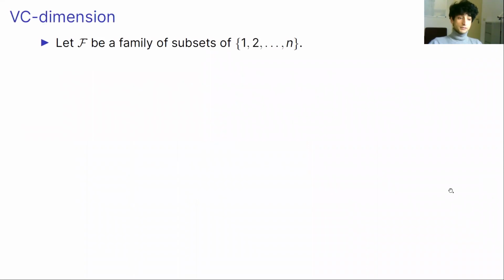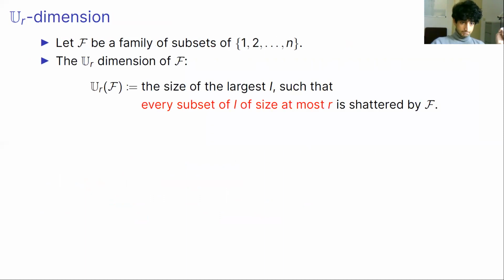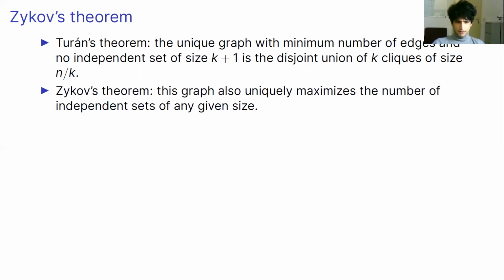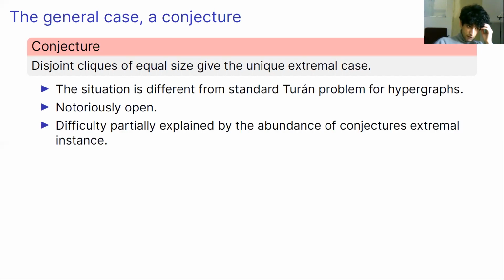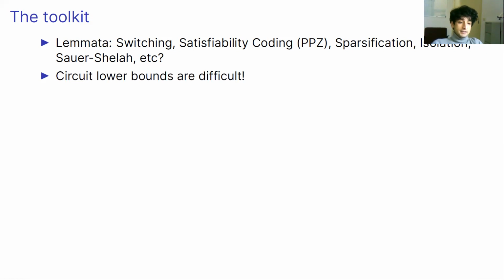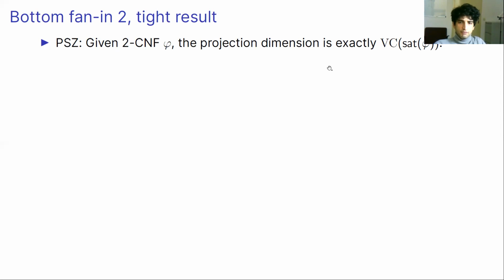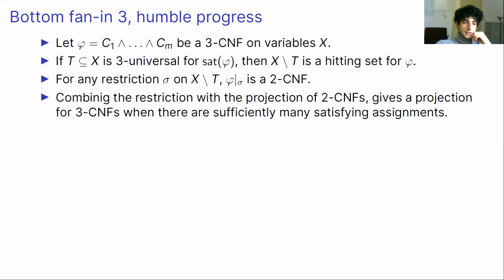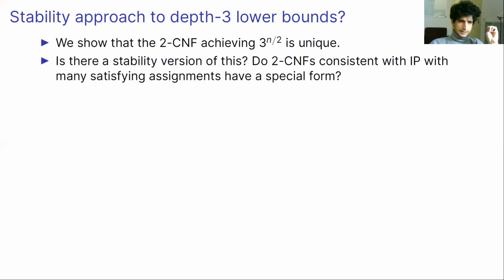A variant of the VC-dimension with applications to depth-3 circuits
13th Innovations in Theoretical Computer Science Conference (ITCS 2022)

Peter Frankl (Rényi Institute)
Svyatoslav Gryaznov (Institute of Mathematics of the Czech Academy of Sciences)
Navid Talebanfard (Institute of Mathematics of the Czech Academy of Sciences)